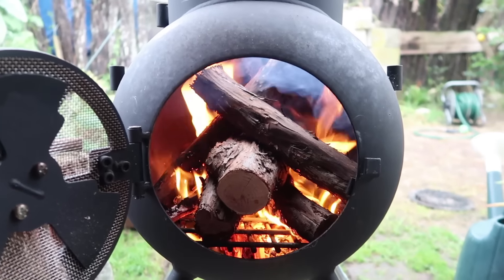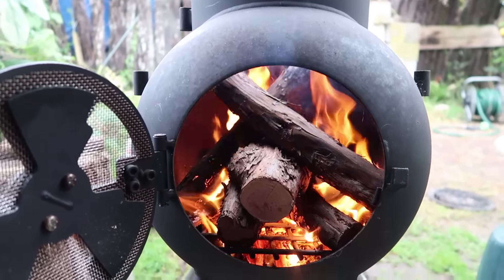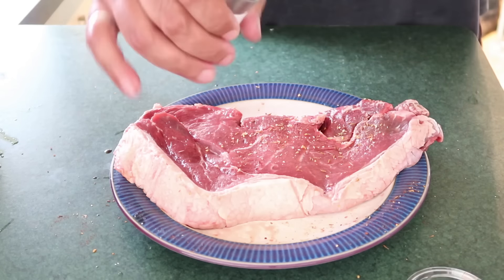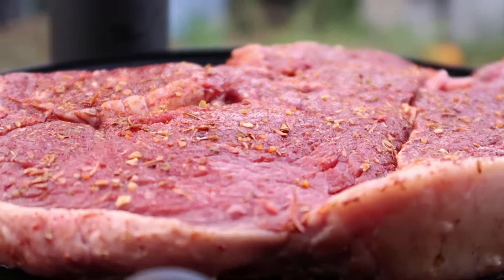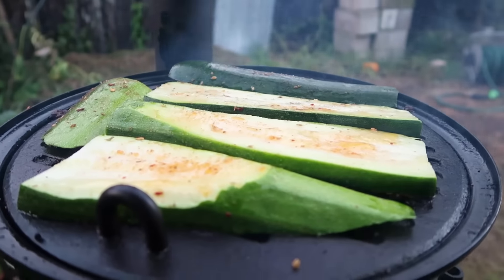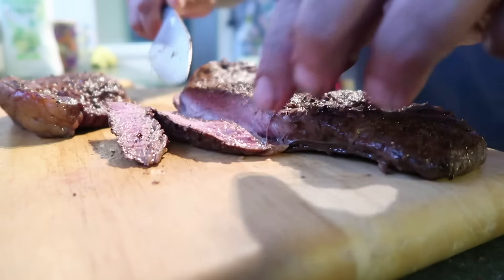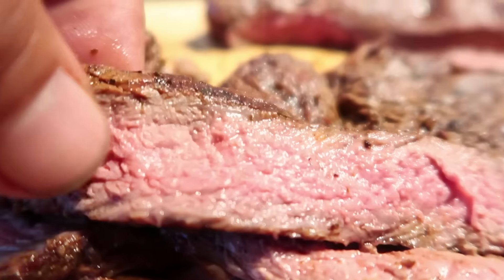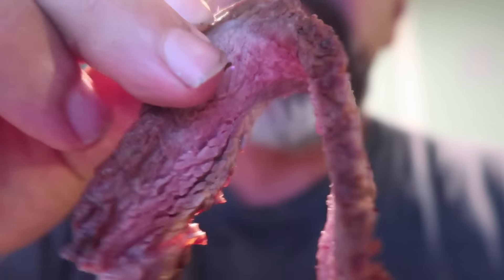How to Cook Beef Rump Steak On The Ozpig Cooker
Cooking a nice piece of New Zealand Beef Rump Steak on the Ozpig using manuka wood pieces to cook and  add extra flavour